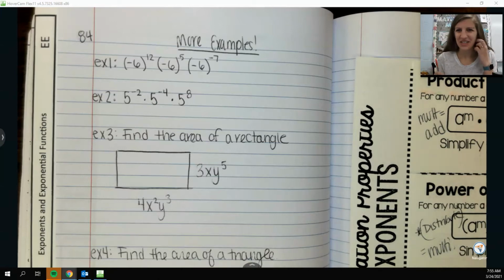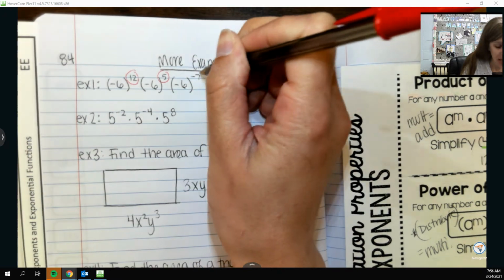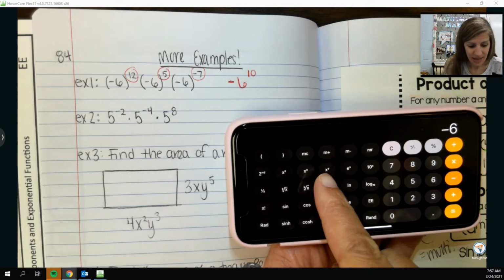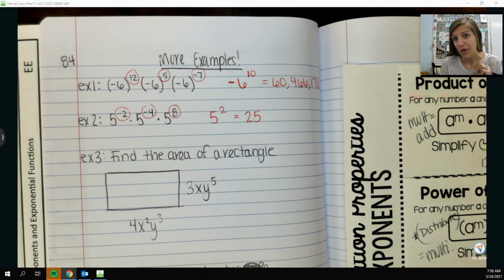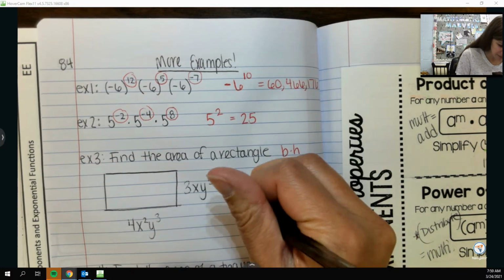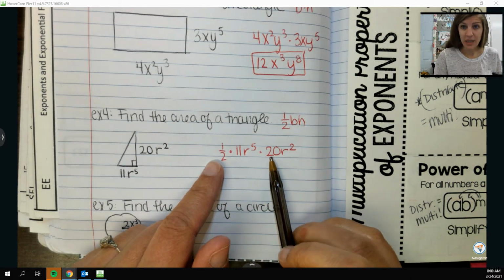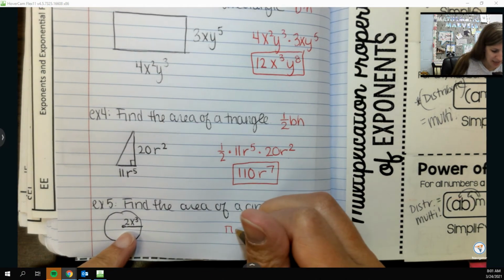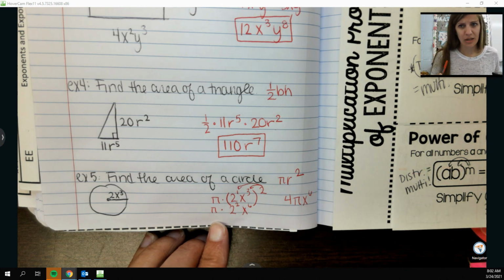More Multiplication Examples